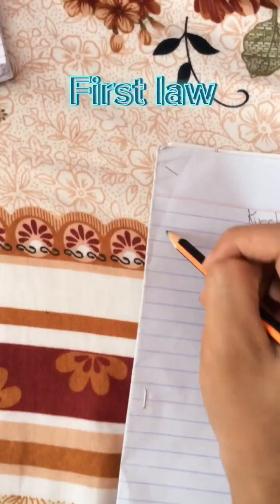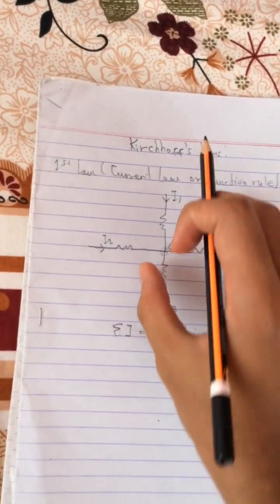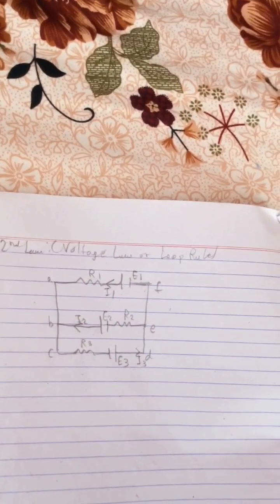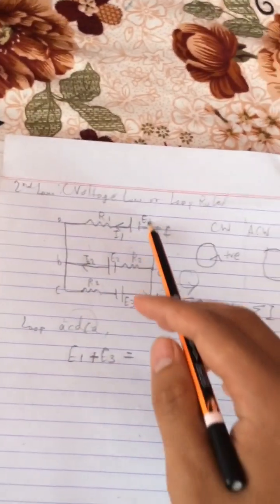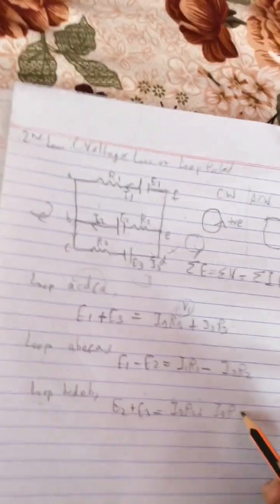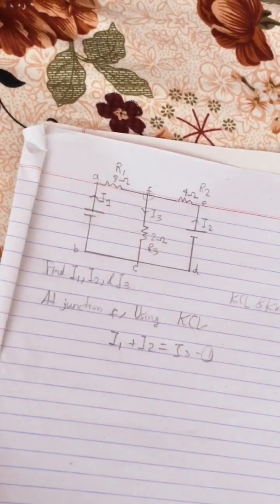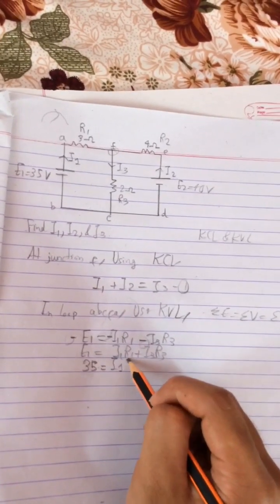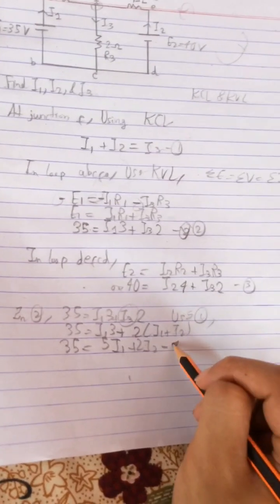Kirchoff’s laws with DIAGRAM: simple explanation + NUMERICAL! (SLC)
The 2 laws of Kirchoff: Current and Voltage. Explained with diagram and numerical to help you learn its application and develop a better understanding of it.